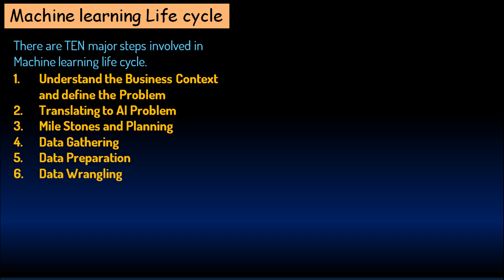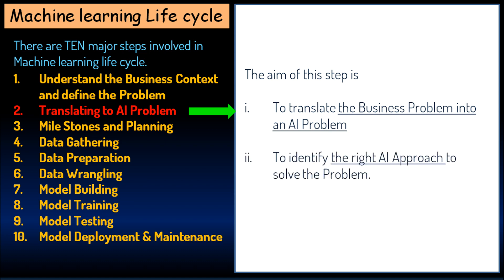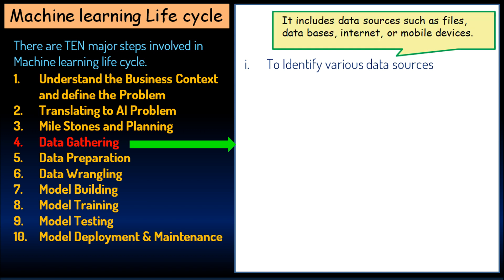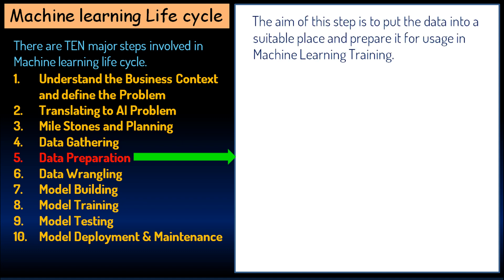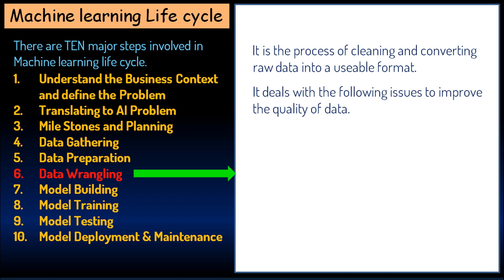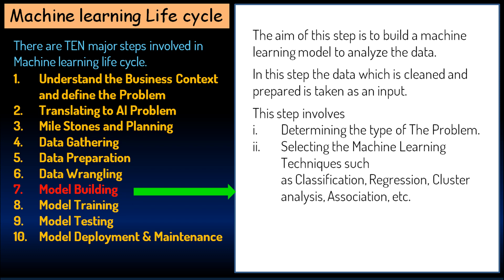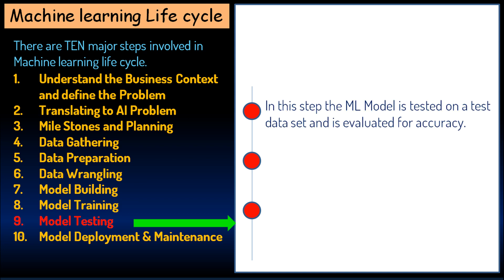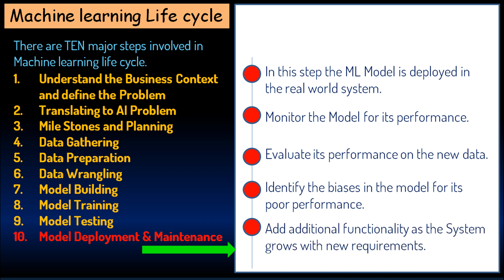Machine Learning Life Cycle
Channel Description:
HillTopsEdX